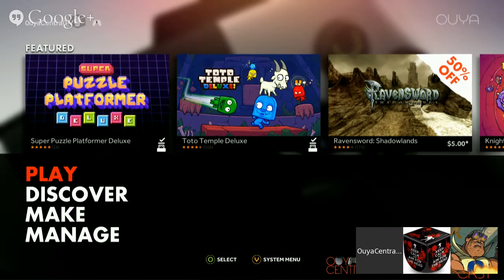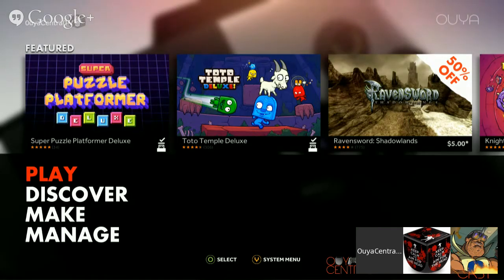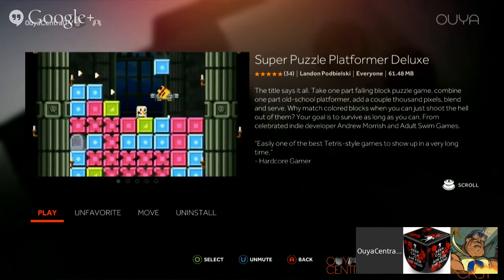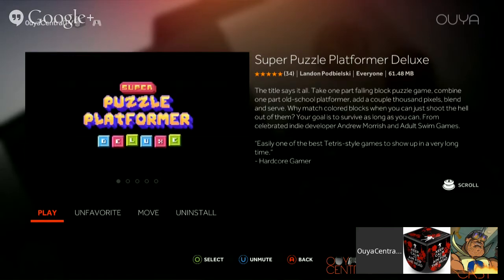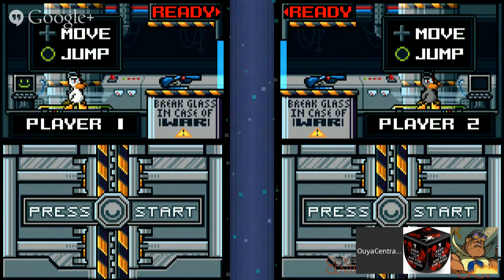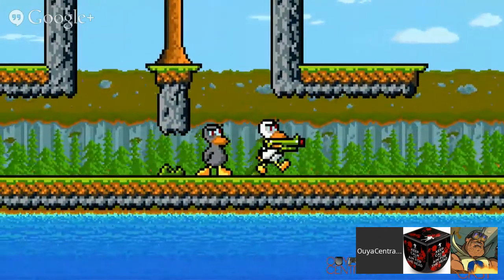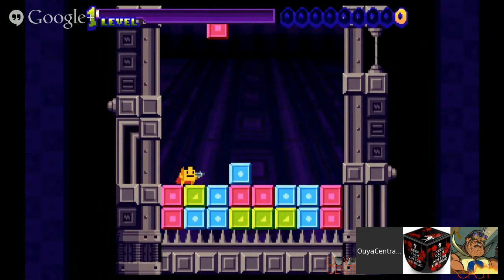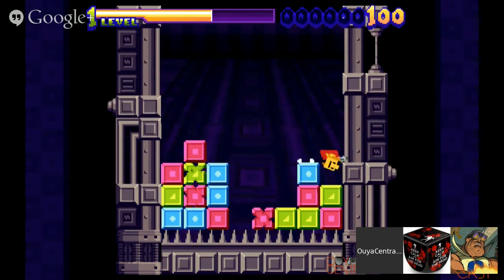OUYACast: Episode 24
Your weekly source for the latest news, games and hacks for OUYAns everywhere.

LIVE Every Saturday @ 9:00PM EST